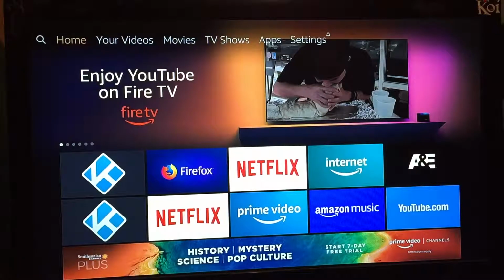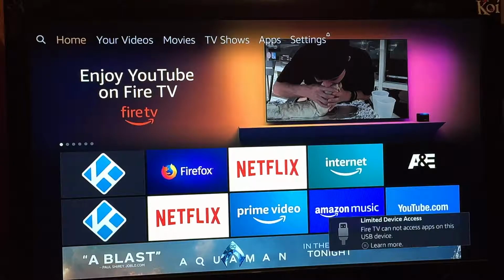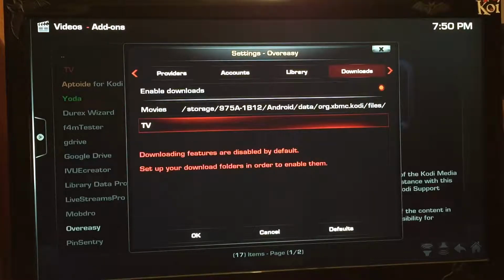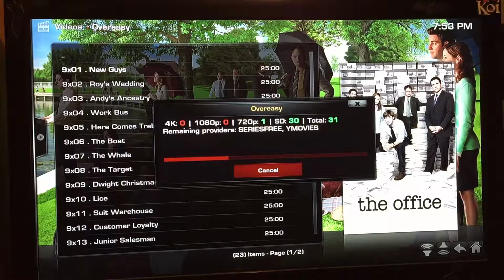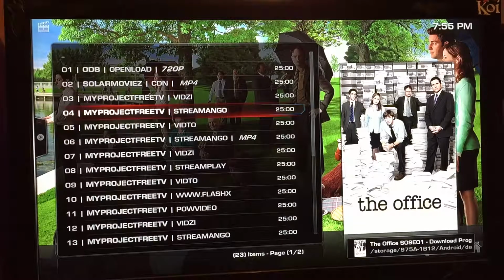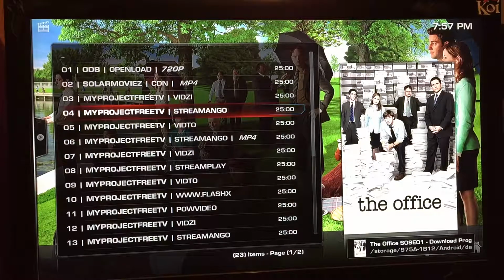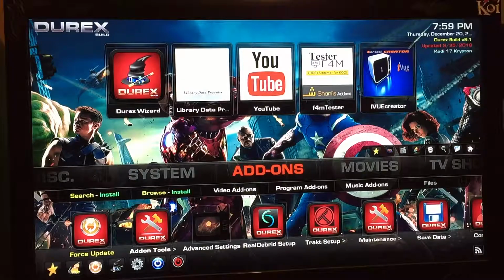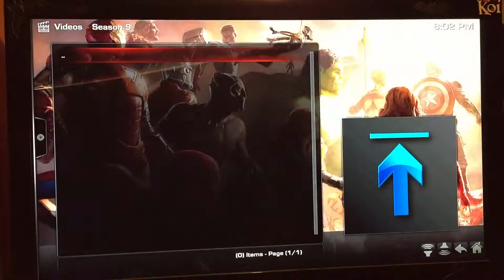How to add SD card, download and delete media